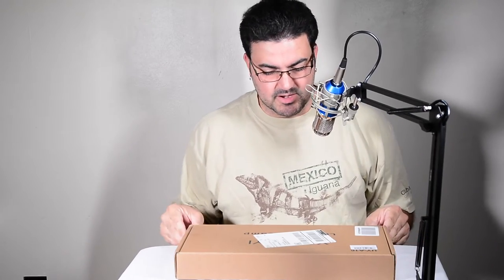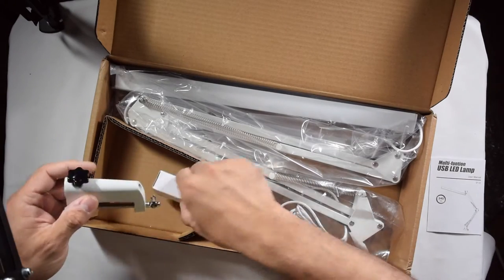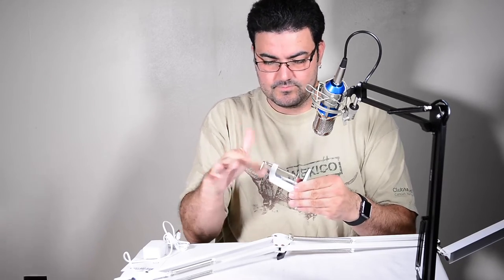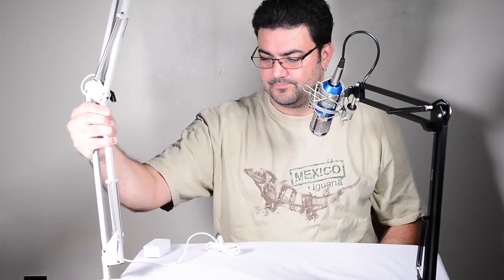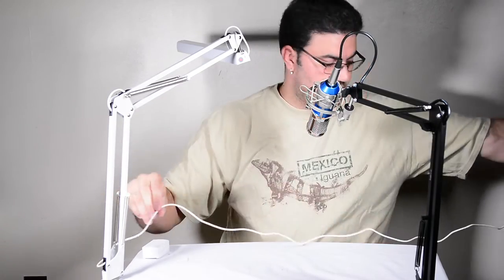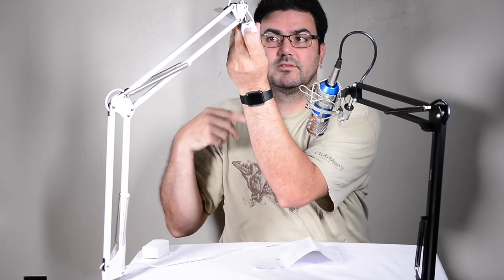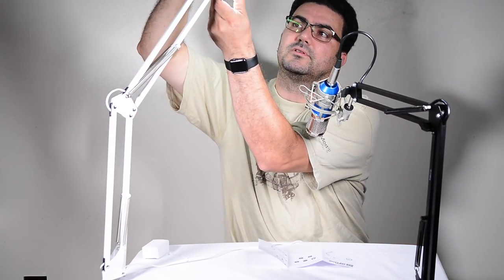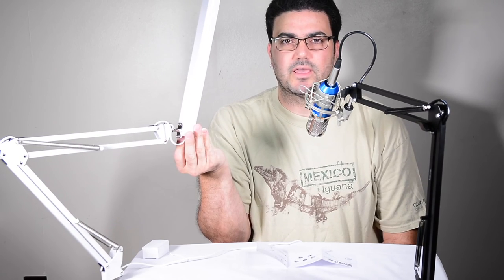YOUKOYI A16 Long Arm Metal Folding Clip on LED Desk Lamp with USB Charging Port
This is a short product description. All opinions are solely mine.